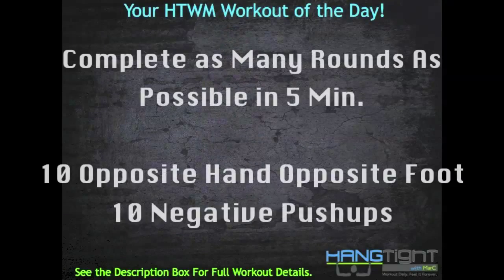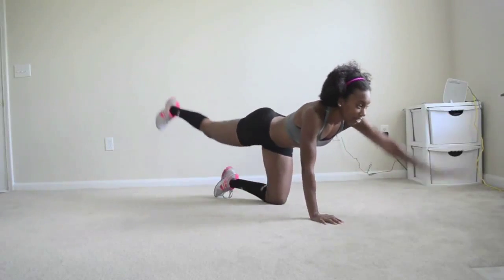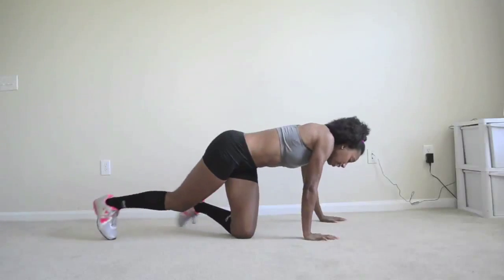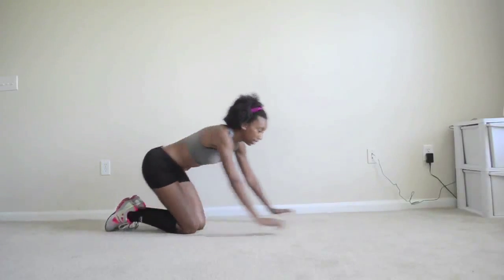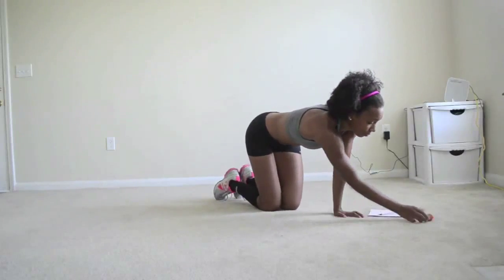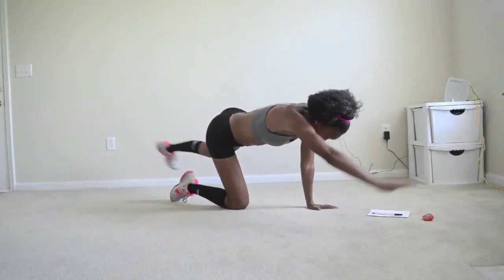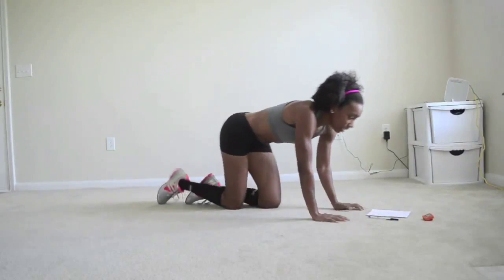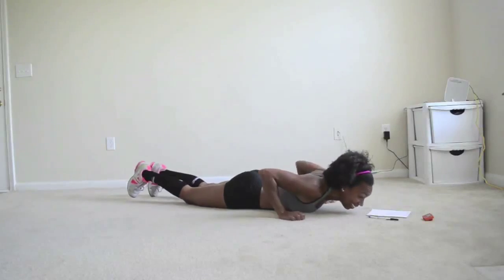5Min AMRAP: Day 5 Get SLIM TORTURE Workout!